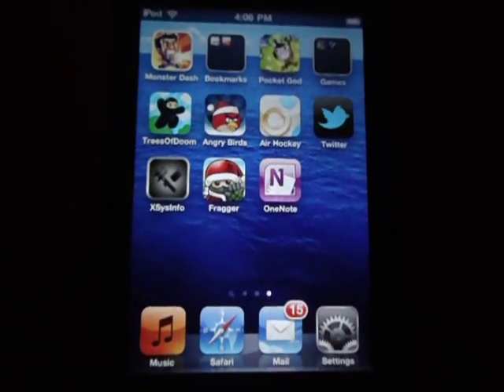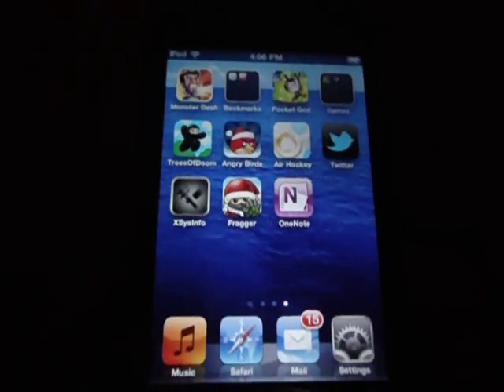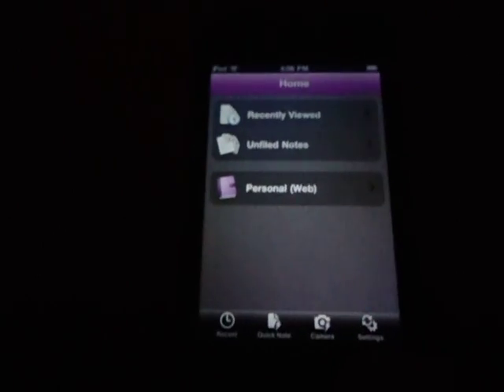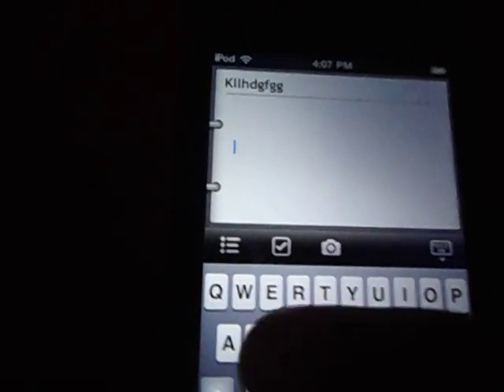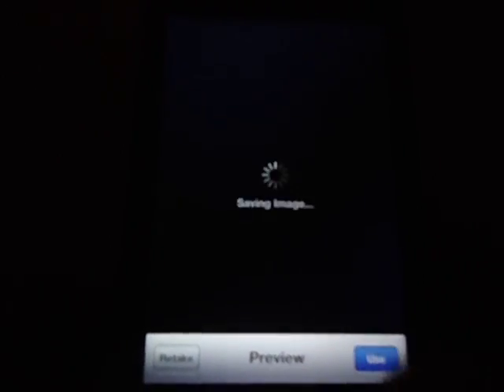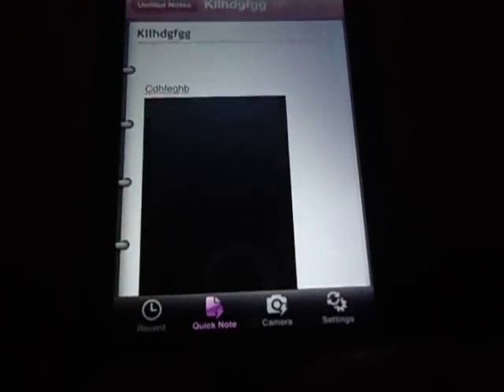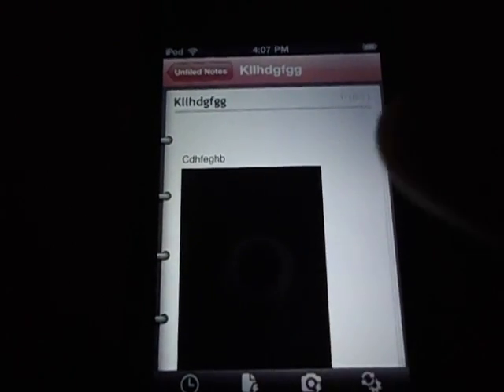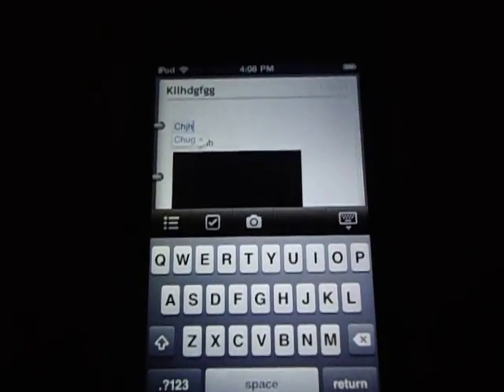Microsoft OneNote iPhone App Review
Micorsoft onenote apps review